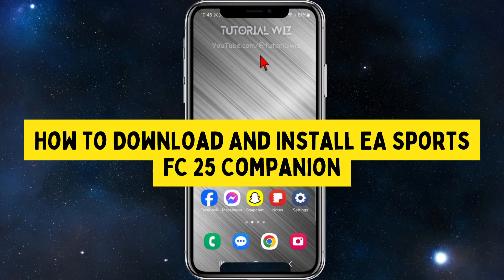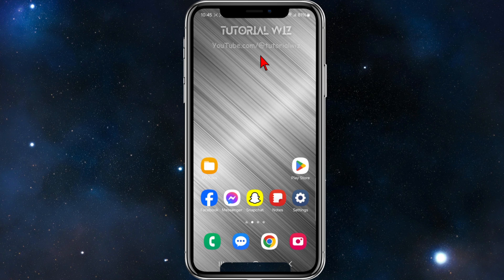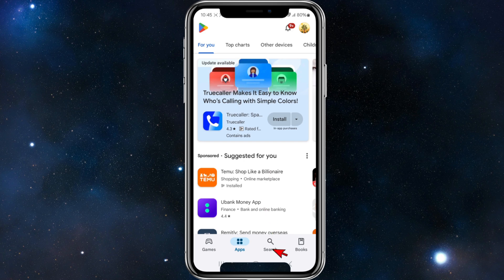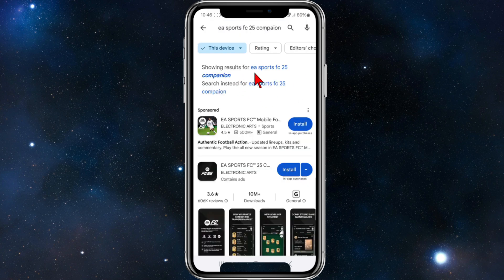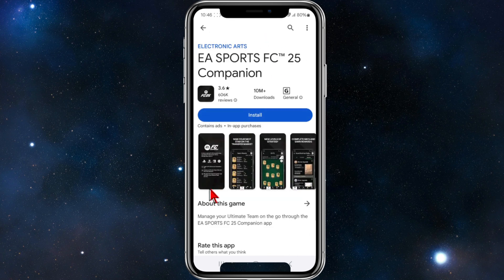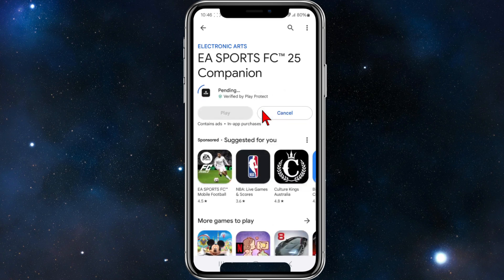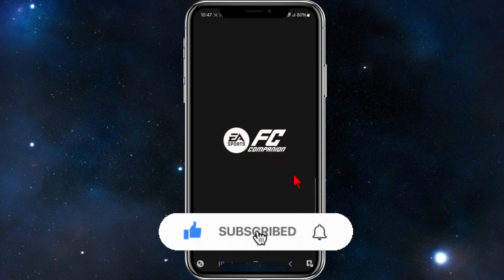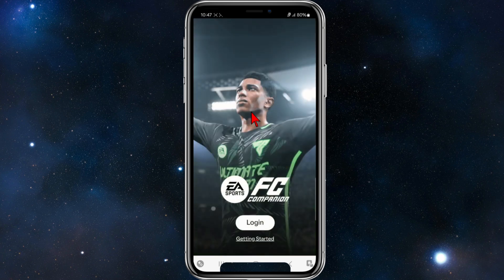How To Download And Install EA Sports FC 25 Companion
In this video, I'll guide you through the process of downloading and installing the EA Sports FC 25 Companion app. Whether you're playing on mobile or just want to manage your team on the go, this step-by-step tutorial will help you get started.